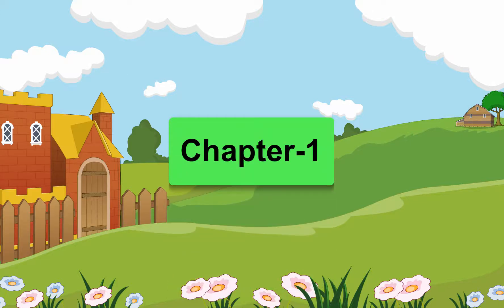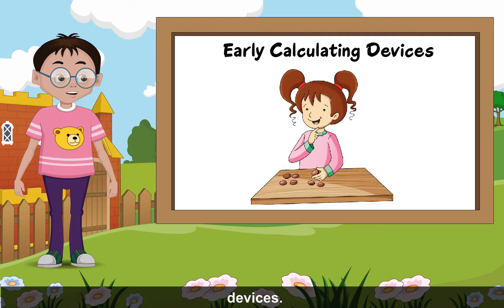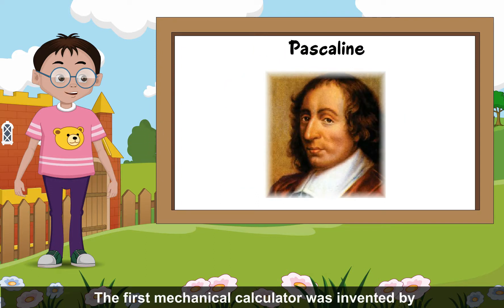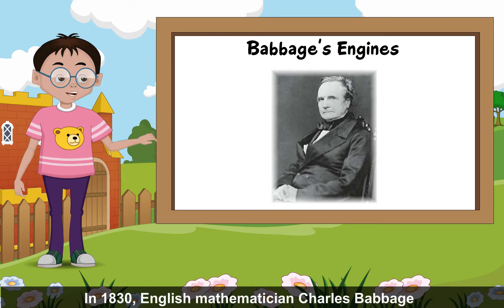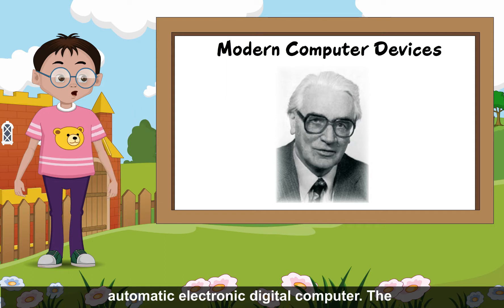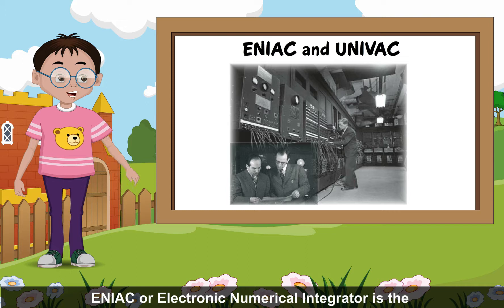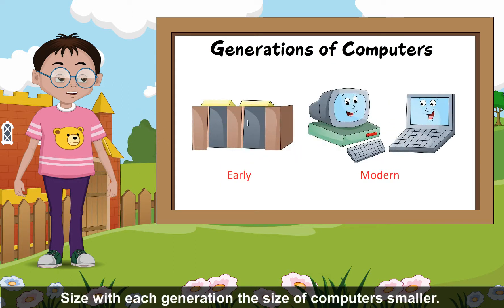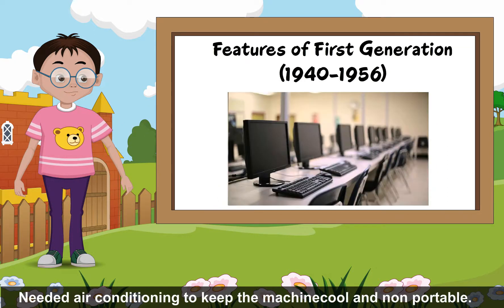Computer (Class 4 ch-1)